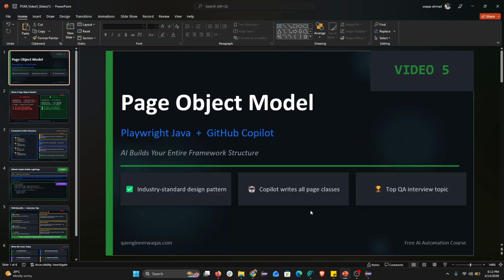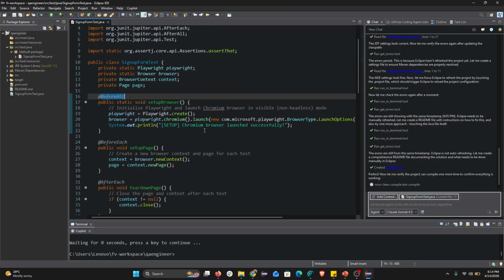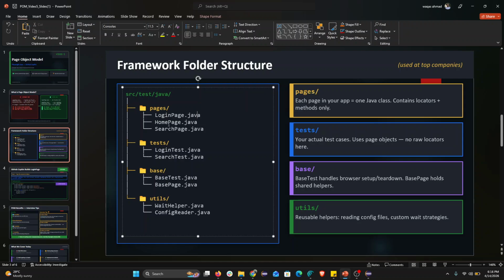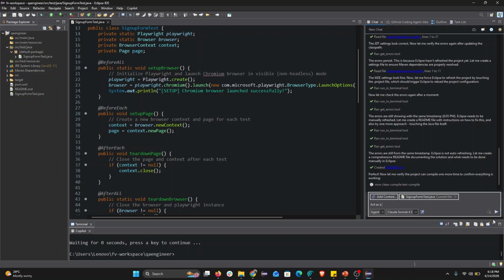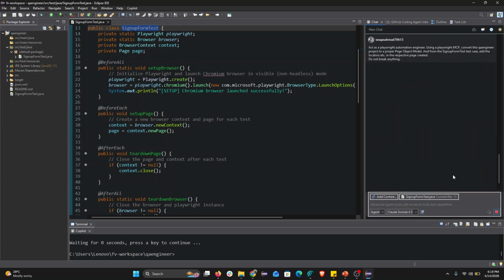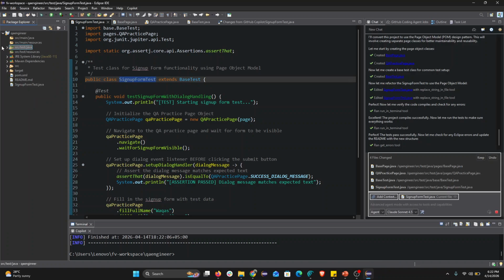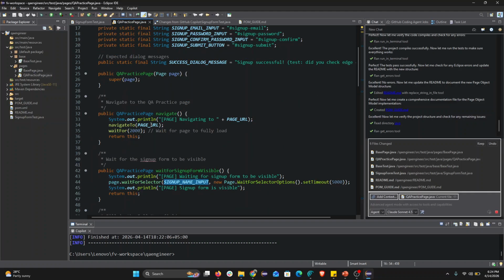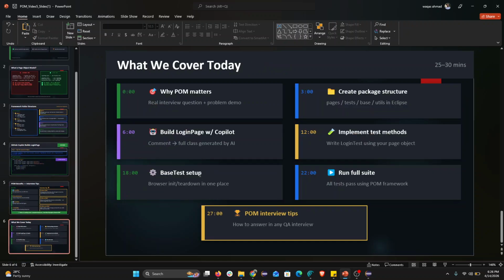Page Object Model Playwright Java Tutorial | GitHub Copilot Builds POM Framework for You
Master the Page Object Model (POM) design pattern — the industry standard for scalable test automation. Watch GitHub Copilot build your entire framework structure in minutes!

🎯 What You'll Learn:
✅ What is Page Object Model and WHY it's used in every company
✅ Create LoginPage, HomePage, DashboardPage classes
✅ Let Copilot generate your POM structure automatically
✅ Build reusable test methods using page objects
✅ Framework folder structure used at top tech companies
✅ Run a full test suite using POM

🏗️ Framework We Build:
src/test/java/
├── pages/ (LoginPage, HomePage, SearchPage)
├── tests/ (LoginTest, SearchTest)
├── base/ (BaseTest, BasePage)
└── utils/ (WaitHelper, ConfigReader)

💡 POM Benefits Shown LIVE:
• Change one locator → fixes ALL tests automatically
• Reuse login logic across 20+ test cases
• Non-technical team members can read test names
🚀 Practice QA Testing (Manual + Automation)
Practice real-world testing with forms, UI bugs, and automation elements. Perfect for beginners and QA engineers preparing for jobs.
Get personalized help with:
• Manual QA → Automation transition
• Playwright + AI Automation Testing
• Freelancing & earning online
• Real project guidance
🤖 Create Your Own QA Practice Website (FREE AI Tool)
Get free tokens and build your own testing website using AI — perfect for QA practice, portfolio, and automation projects.
Create your own QA practice platform or portfolio website. Beginner-friendly and affordable.
📺 Explore More QA + AI Automation Content
👇 COMMENT: What website do you want to automate next?